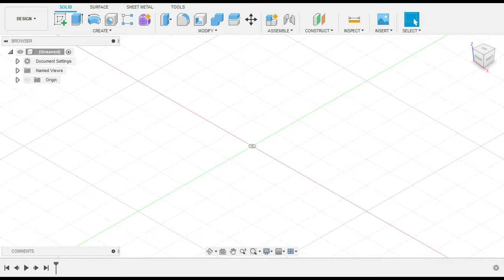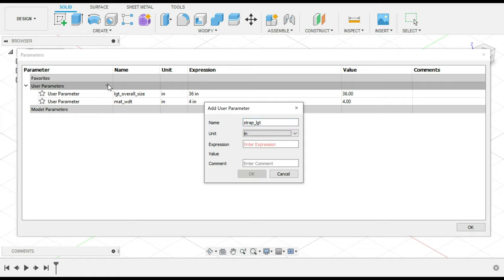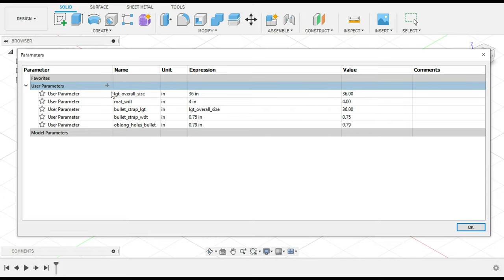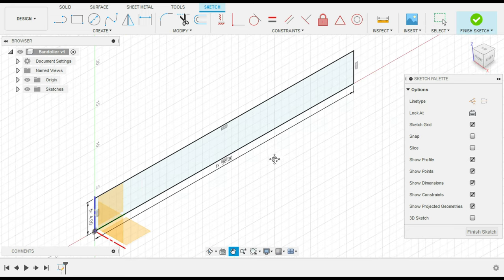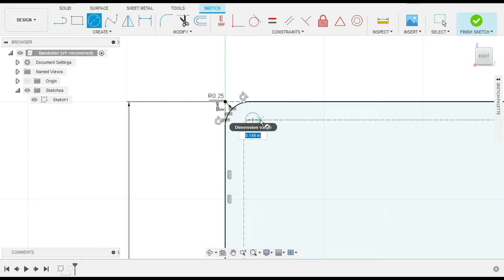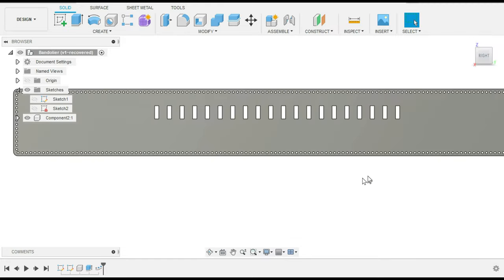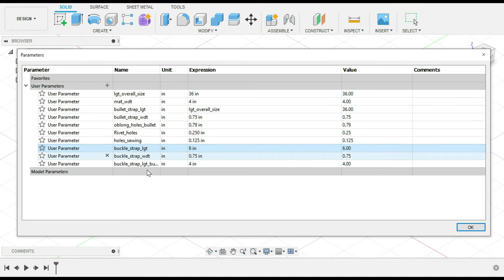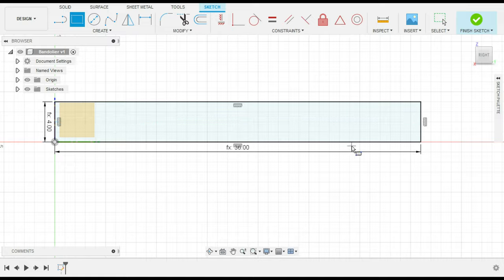How to design using fusion 360 - Leather Bandolier Fusion 360 for Beginners 2021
How to design using fusion 360  -  Leather Bandolier Build Using Parametric Modeling. Fusion 360 tutorial.

 Fusion 360 for Beginners 2021